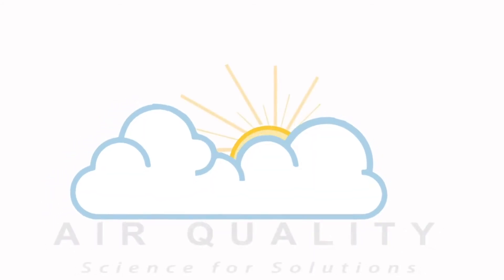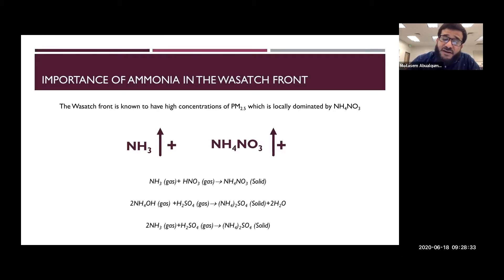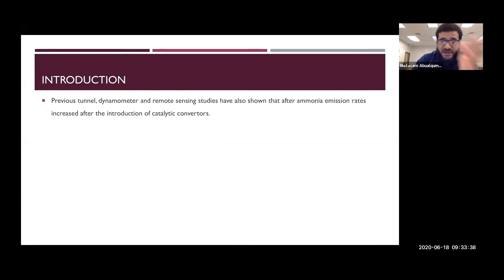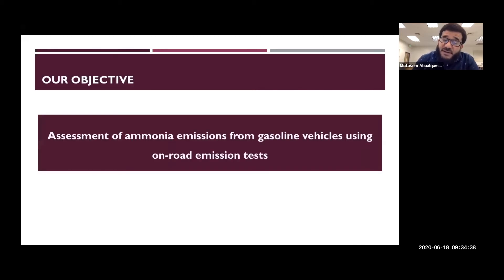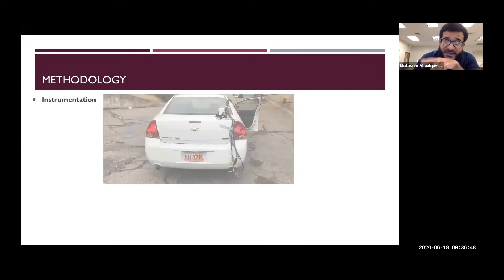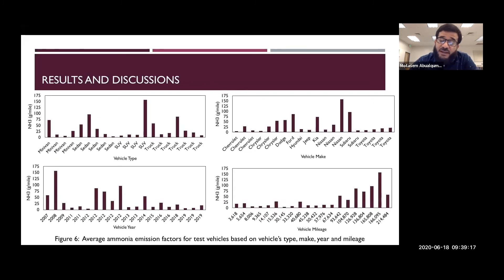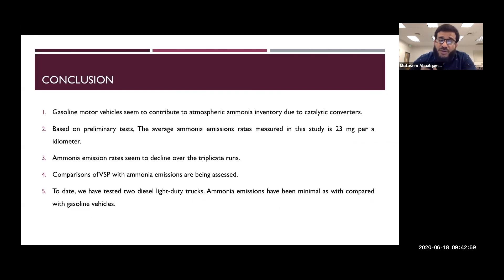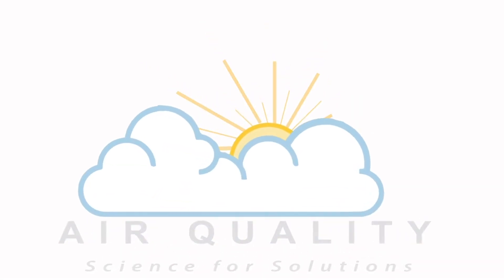Ammonia Emission Assessment from Diesel and Gasoline Vehicles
Motasem
Abualqumboz's presentation at the 2020 Air Quality: Science for Solutions symposium titled "